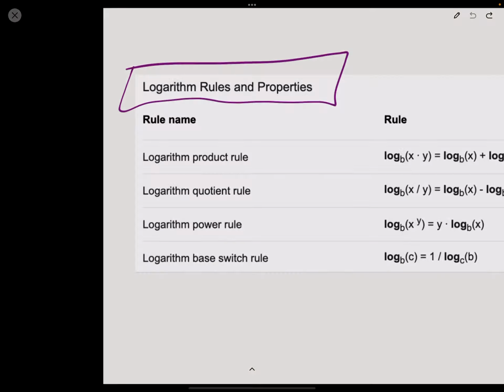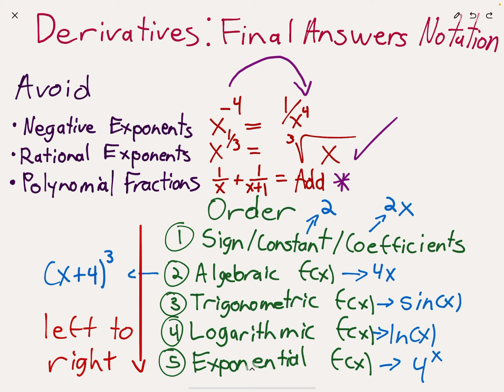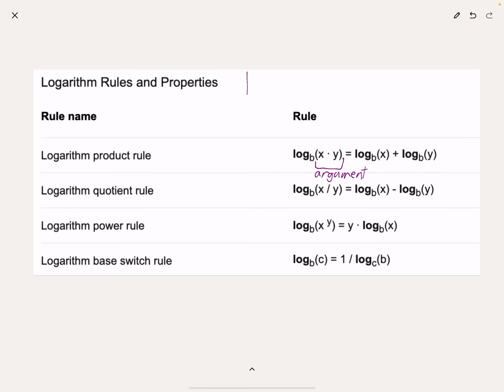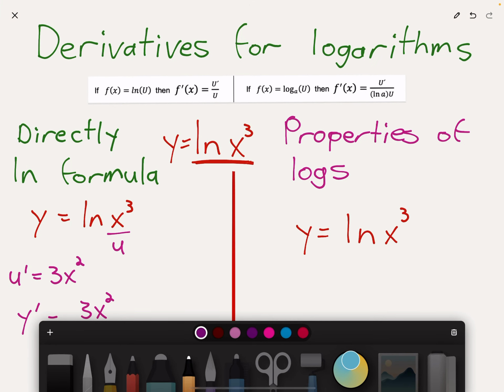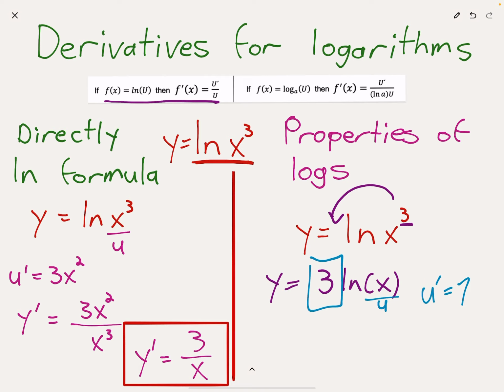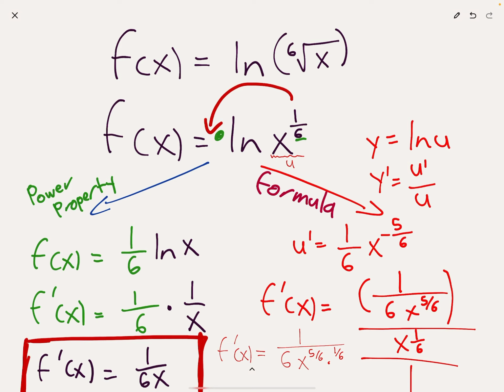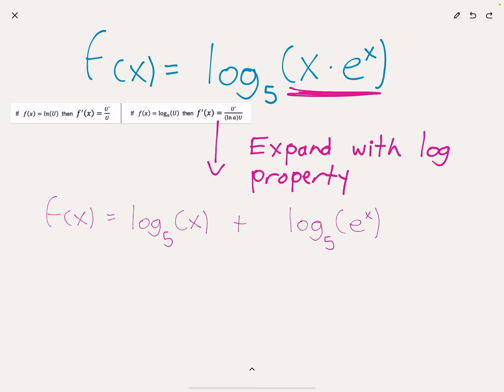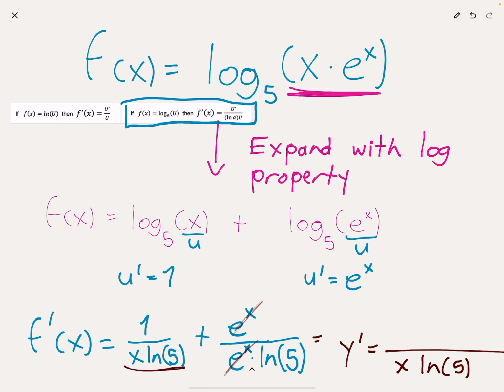Derivatives Notation and Properties of Logs